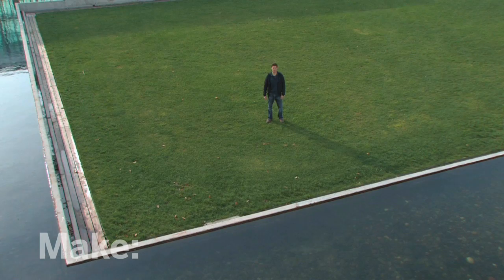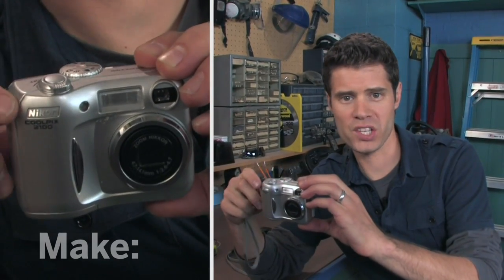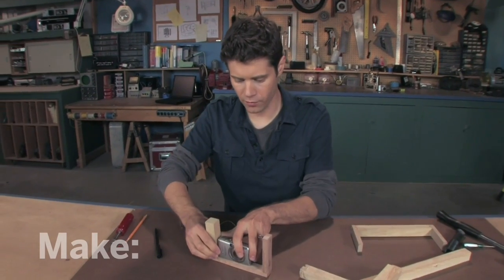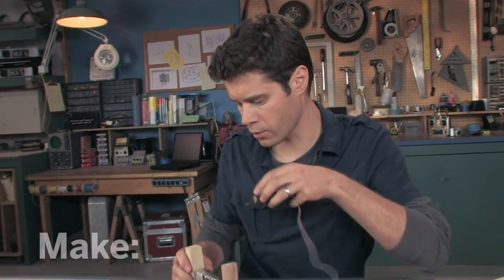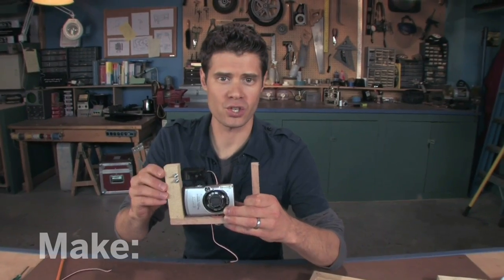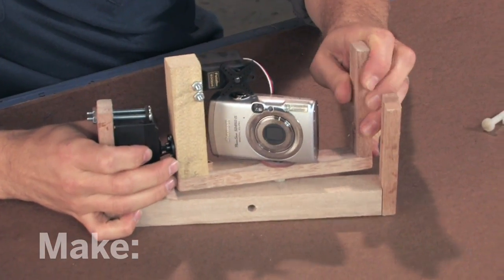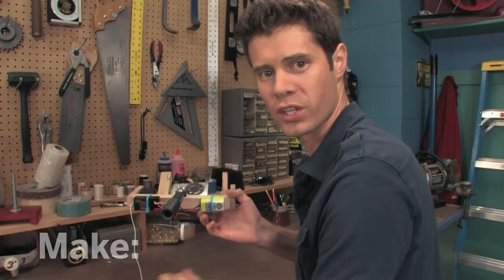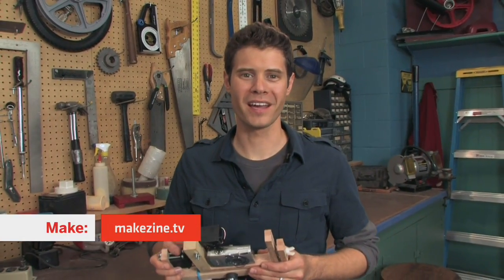Maker Workshop Pole Camera on MAKE: television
Want to see the world from a decidedly different point of view?  Join John Park as he makes a Sky Eye / Polecam.  This pole-mounted camera is fashioned from servo motors, a digital camera, and a standard remote control.  John took it to the zoo to snap some sky-high shots; where will you take yours?